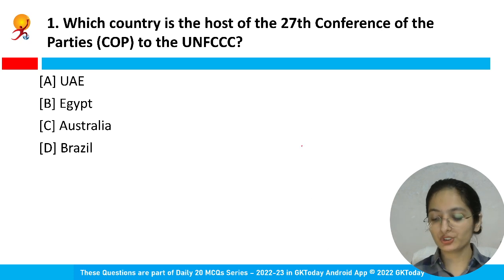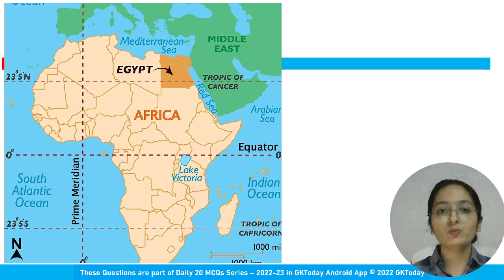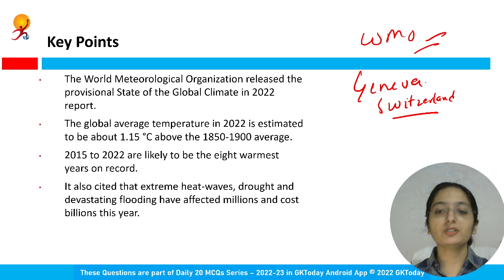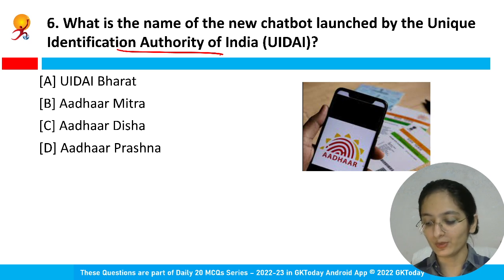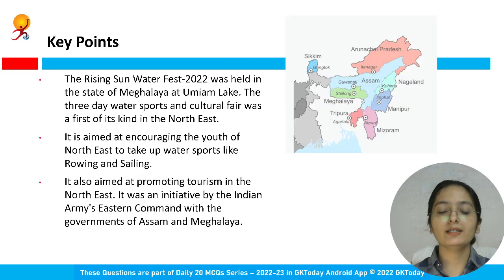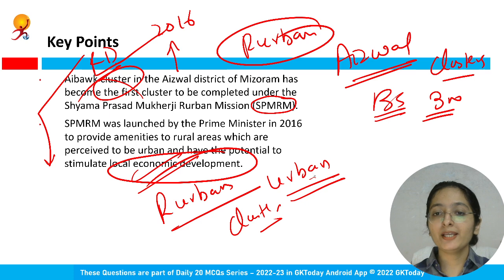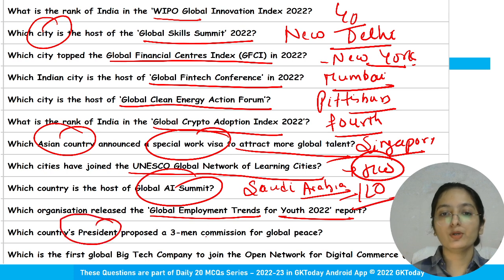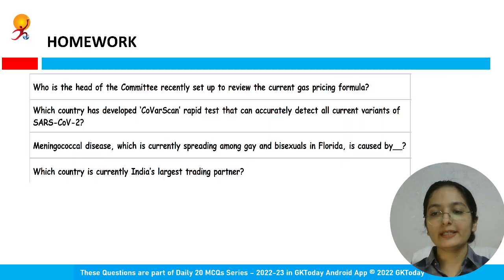9 November, 2022 Current Affairs in English by GKToday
In this video, we discuss GKToday's Top Current Affairs MCQs for 9 November, 2022.
The Current Affairs Questions in this video are based on GKToday's Current Affairs 2022-23 Series on GKToday Android App.
GKToday E-Books:
GKToday Printed Books:
The questions of this series are one-liner, straight forward, fact based questions generally asked in SSC, Banking, CLAT, various entrance Examinations, various state level public service commissions examinations such as RPSC, BPSC, UPPSC, MPPSC, MPSC, KPSC, TNPSC, GPSC and so on. It may not be much helpful for UPSC Civil Services Examination.